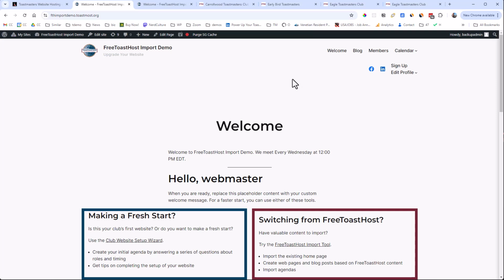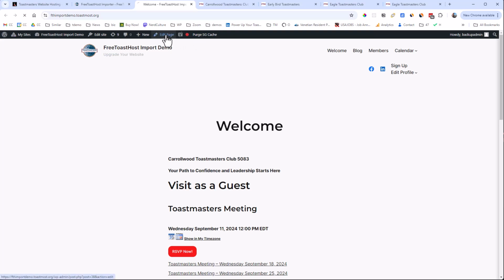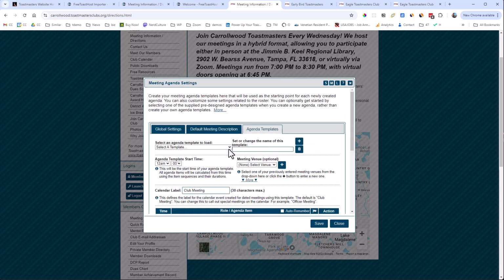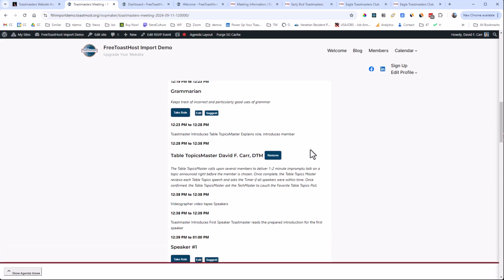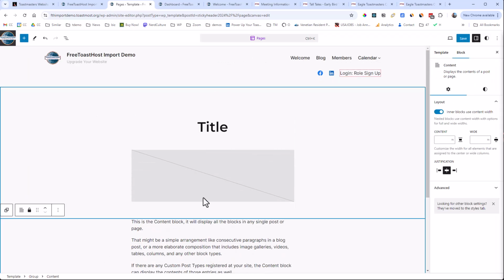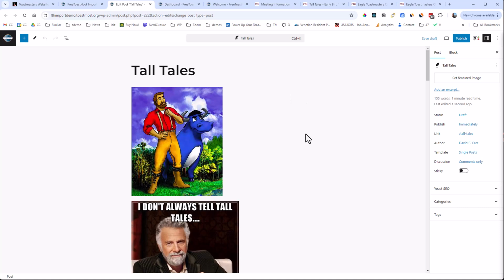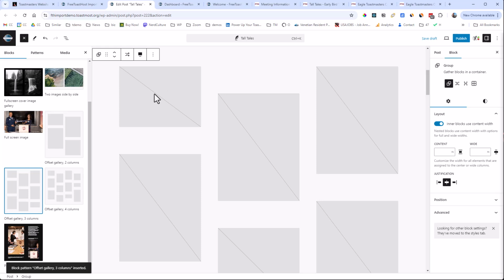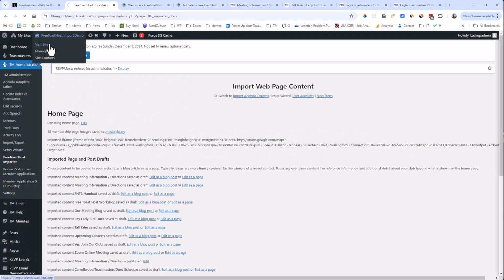Demo: FreeToastHost import tool for WordPress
One hurdle for Toastmasters clubs and districts interested in adopting WordPress is the challenge of converting web page and agenda content they have organized on a FreeToastHost website. This new import tool makes that easier.

It's available as part of the Toastmost website service or the WordPress for Toastmasters software available from the WordPress repository and documented